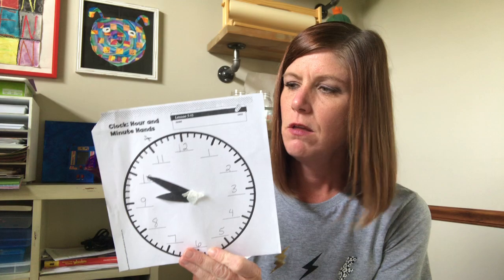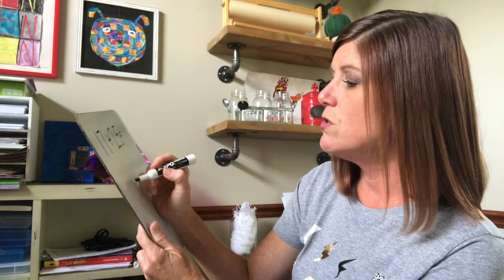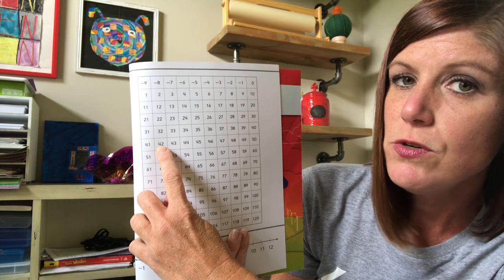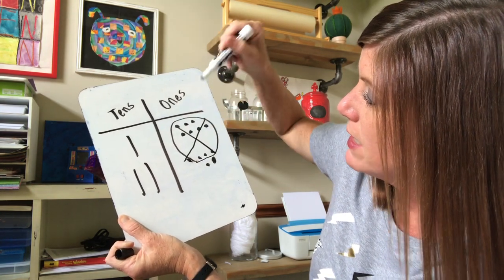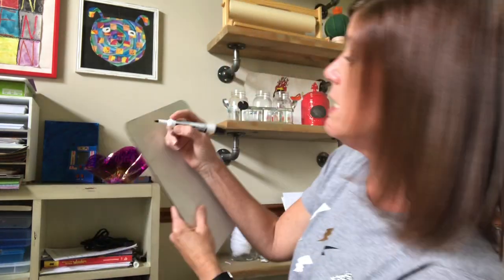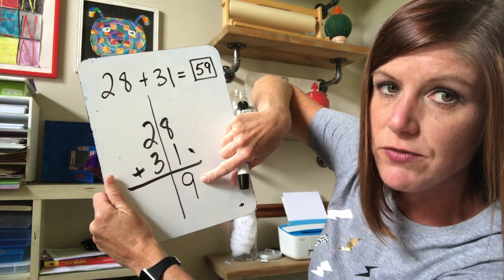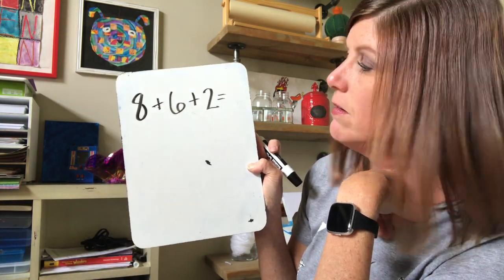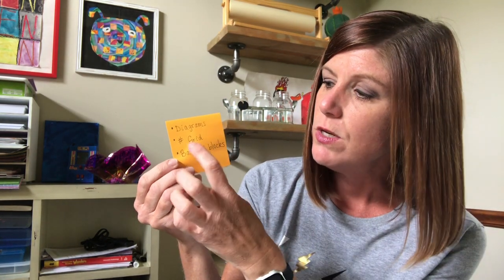Mon 4/27 Math